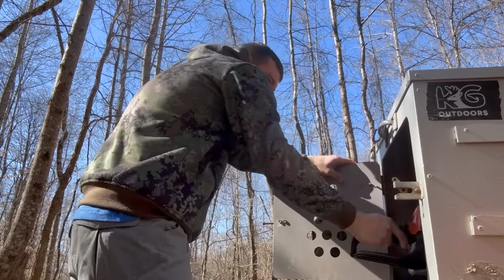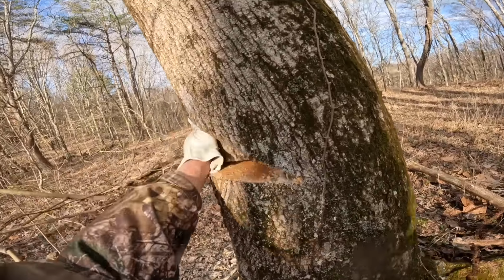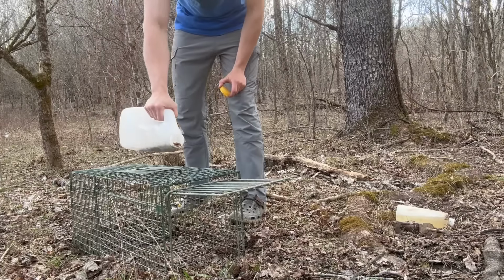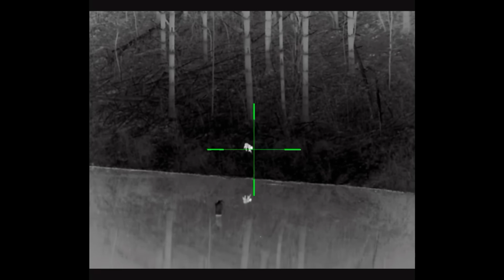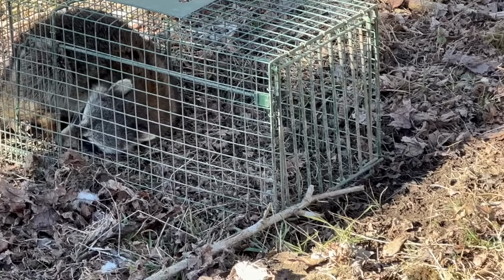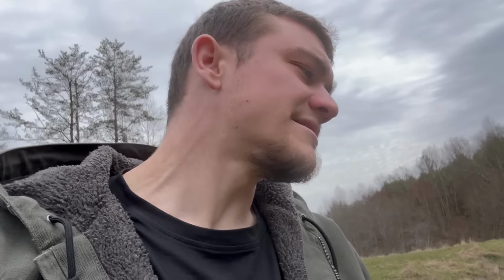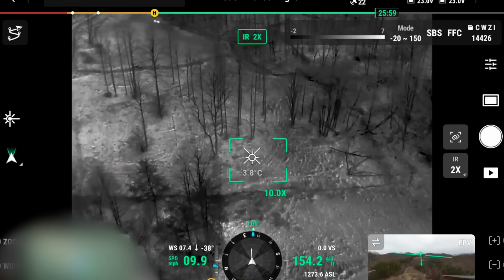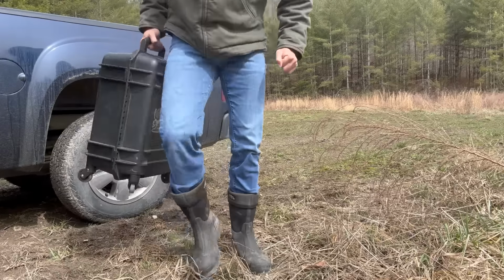Coyotes are Everywhere... so let's go trap them